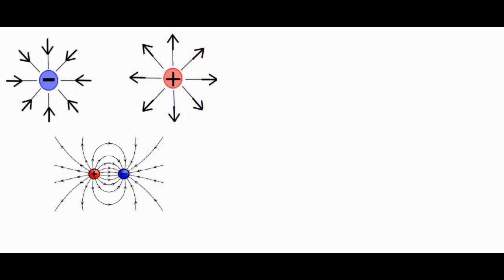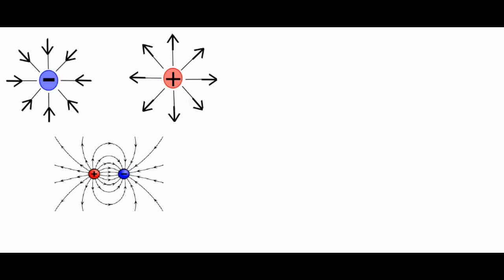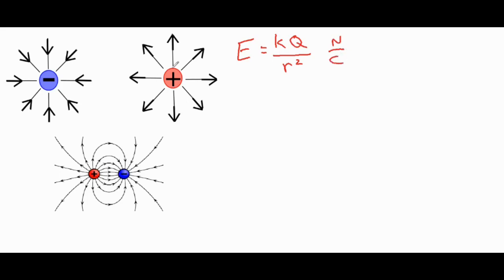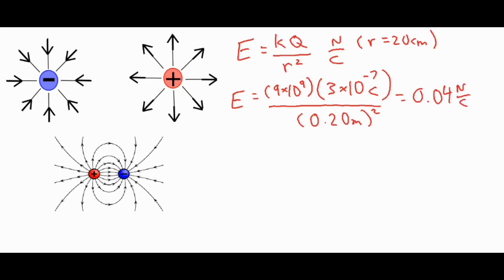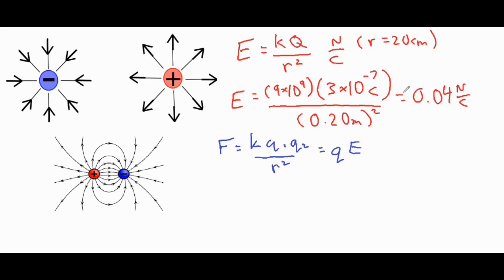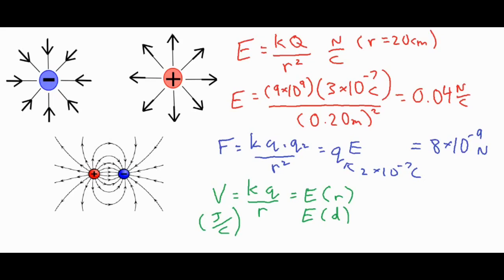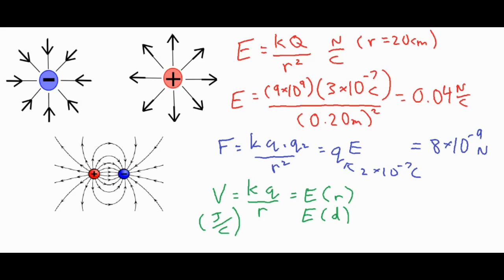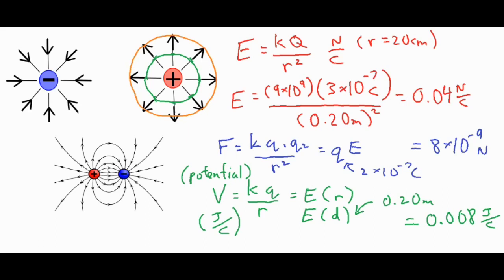Electric Fields, Force, and Potential (concepts, drawings, & calculations)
In this video, electric fields are discussed as to what they are, how field lines are drawn, and how to calculate their strength.  From there, Coulomb's law is used to calculate the amount of force that would be applied to another charge.  Finally , potential and equipotential lines are shown through the use of a drawing, formula, and calculations.